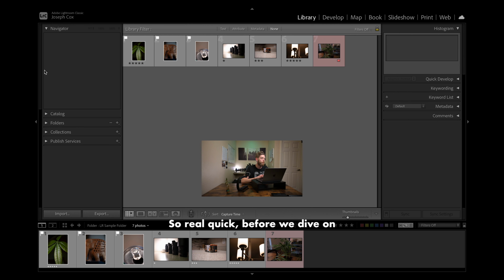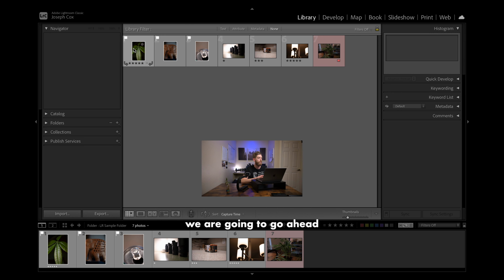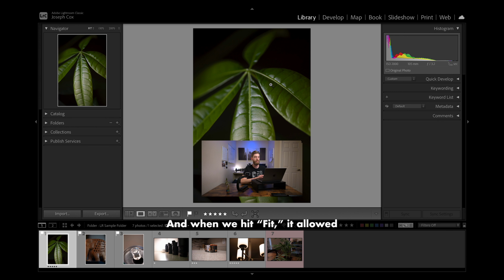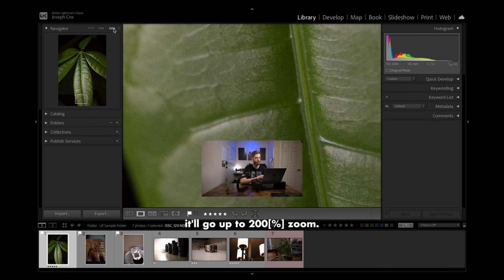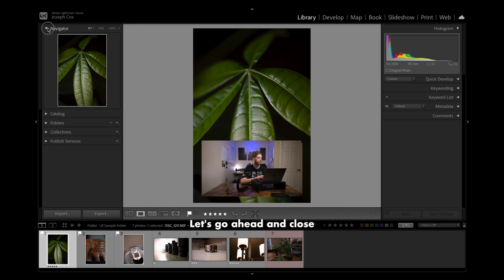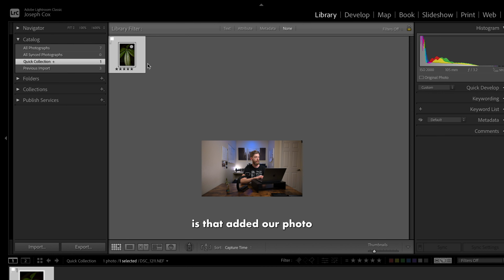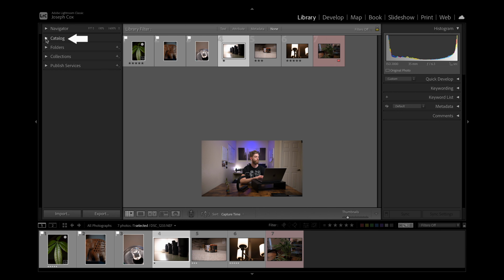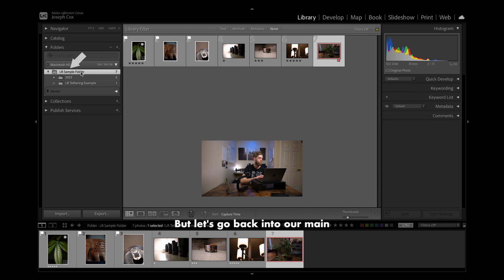Library Module Left Column - Lightroom (Starting in Lightroom)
New to Lightroom? This guide will cover how to use and navigate the Left Side of the 'Library Module' in Adobe Lightroom. From the 'Navigator' dropdown to the 'Publish Services' dropdown, this short guide covers the entire left column of the Library Module and explores the specific functions of each window.

0:00 Intro
0:28 Diving In
0:53 Collapsing the Panel
1:14 Using Navigator
3:16 Using Catalog
4:31 Using Folders
5:09 Using Collections
5:24 Quick Announcement
6:19 Back to Collections
7:22 Using Publish Services
8:04 Ending